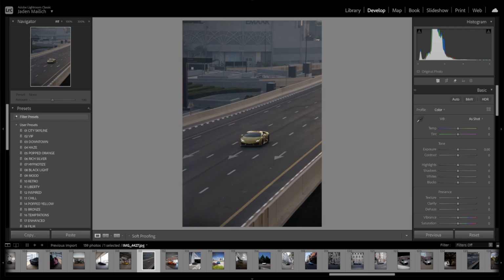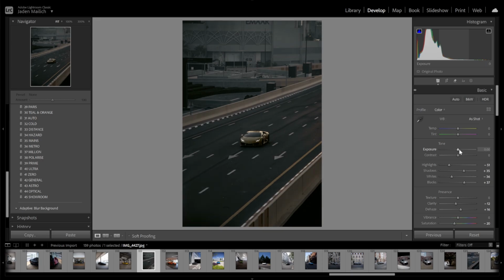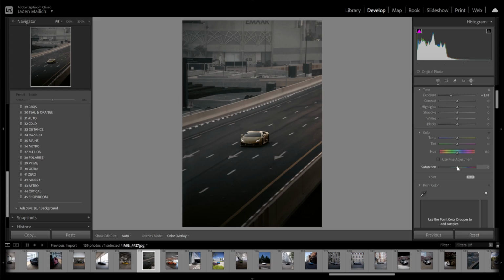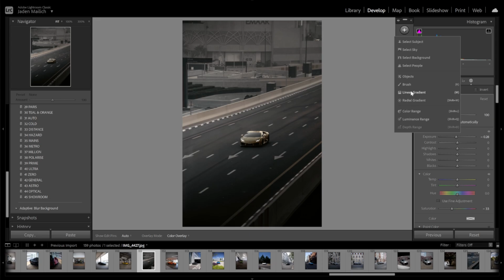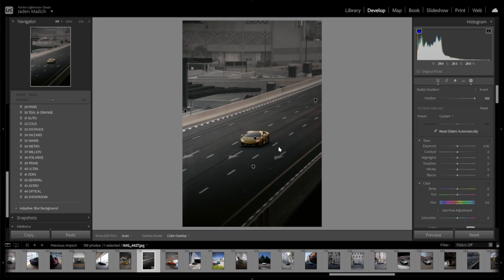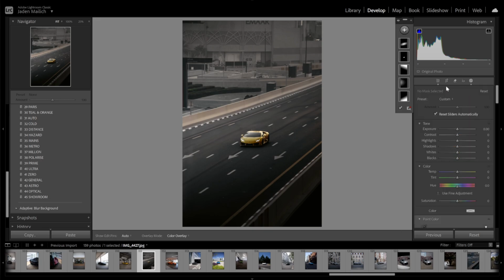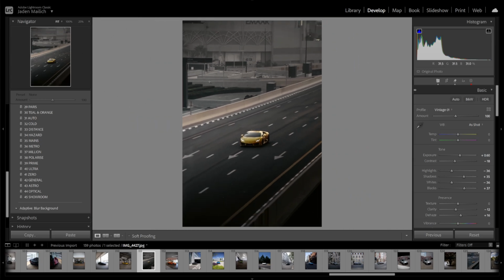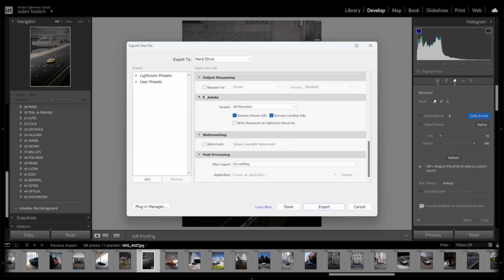How to edit photos - Lightroom Tips and Editing Guide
All photos are taken and edited by me unless otherwise stated.
All edits done using my Lightroom presets.